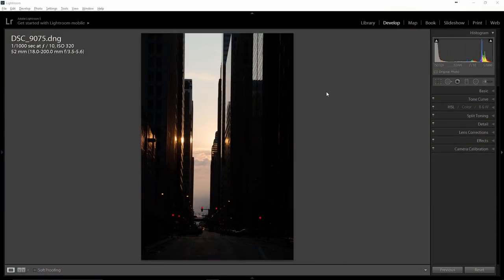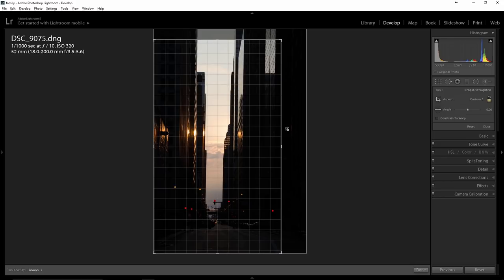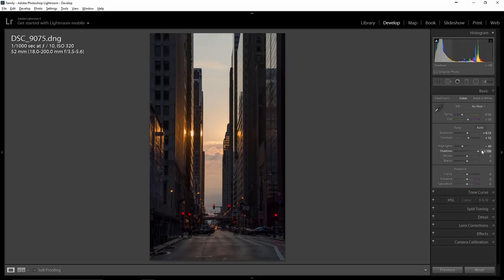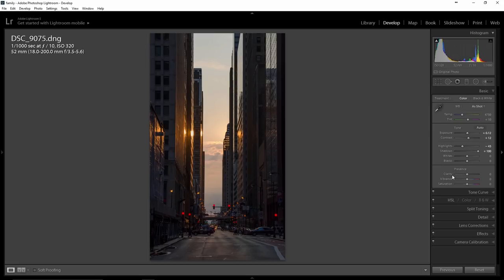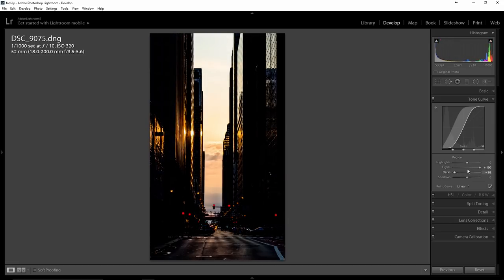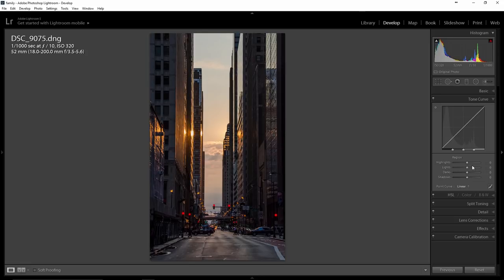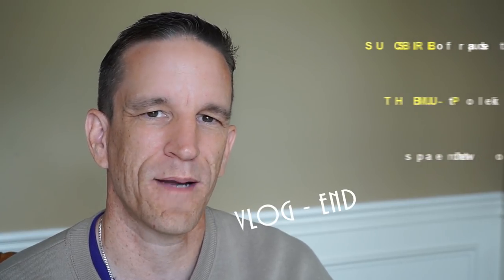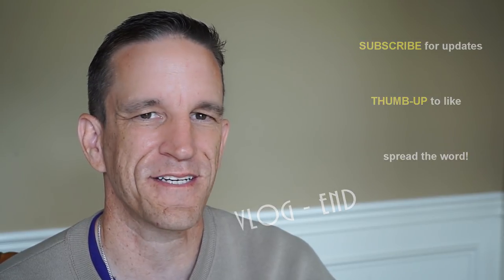Post Processing with Lightroom - Demo for Beginners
Many people new to photography ask about post processing - what is it? how to post process? etc.  I decided to create a video demonstrating the power of post processing using Lightroom.

If you have an entry level DSLR (i.e. Nikon D3400, Canon T6 or T6i, Sony a6000, etc.) and want to make your images pop, post processing is a key component.  Post processing offers any photographer a powerful tool to further impose creative will on any given image.